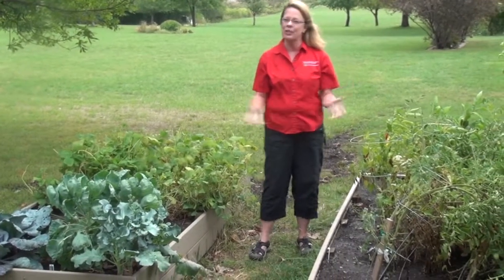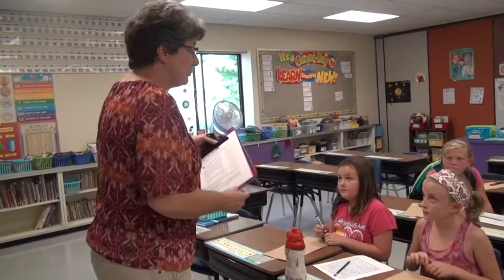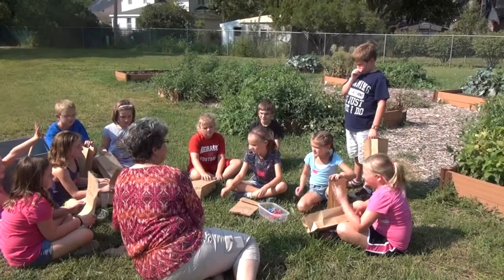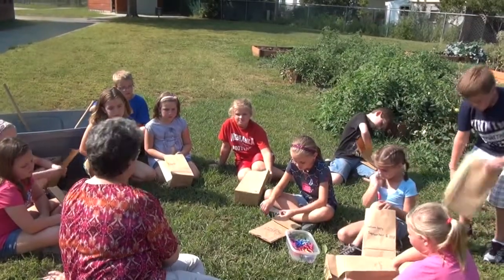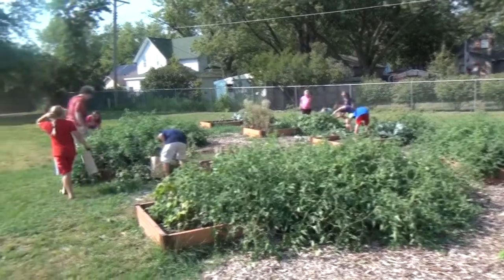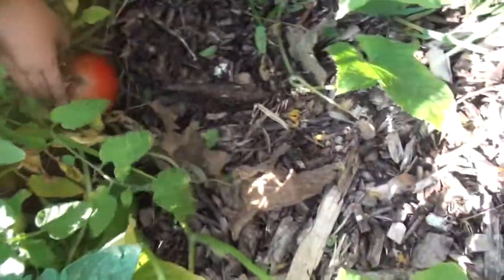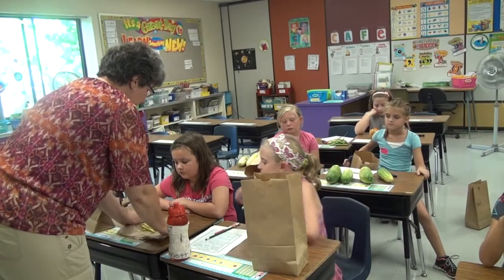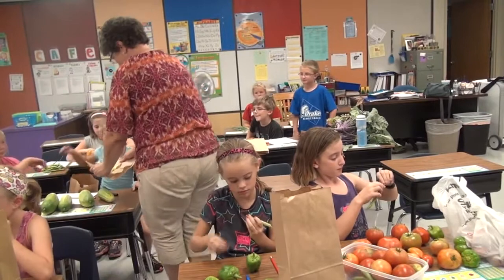Harvesting Your Gardens